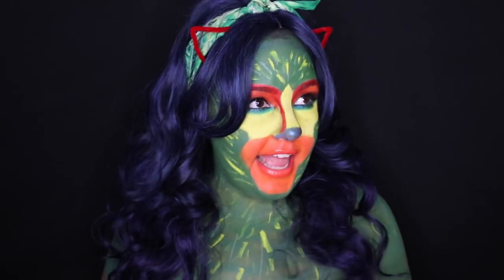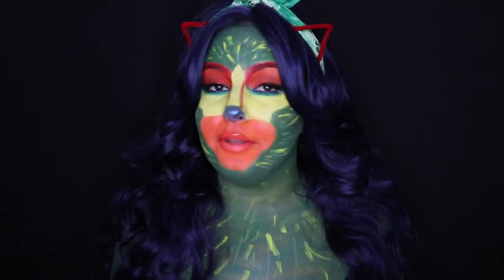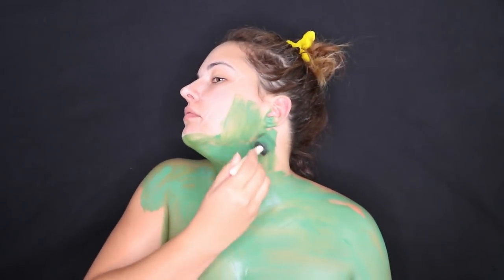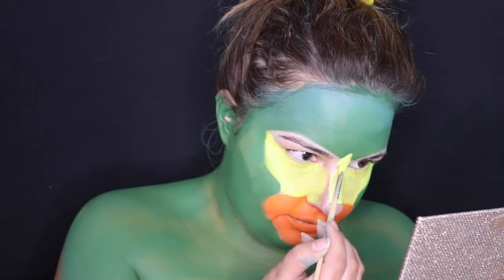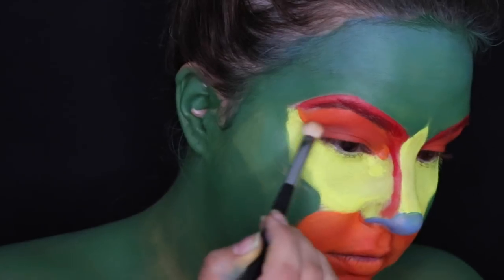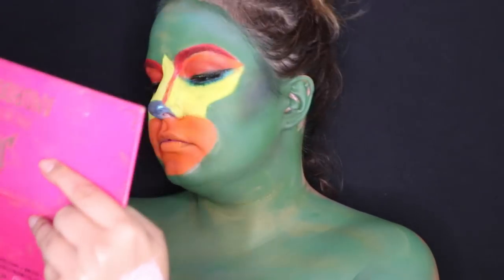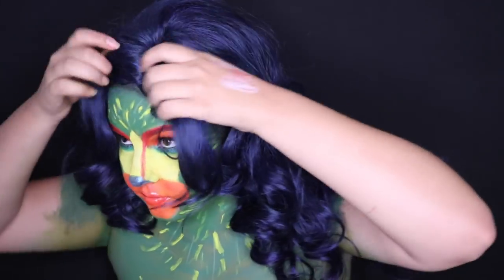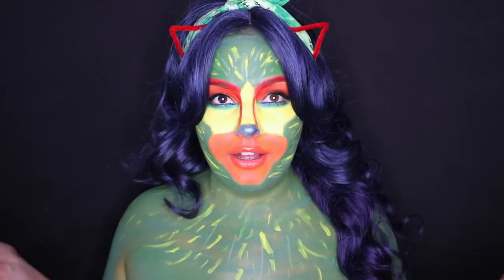PEPITA FROM COCO | FLYING SPIRIT GUIDE | UNIQUE & GLAM HALLOWEEN MAKEUP TUTORIAL 2018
Hello, hello! ☼

I am so excited to be posting this Pepita makeup tutorial for Halloween 2018! Pepita is the Alebrije/Spirit Guide for the great-great-grandmother in Coco! The movie coco was one of my favorite Pixar/Disney Movies I've ever seen, so I definitely wanted to do a look!

This look would be great for anyone wanting to be EXTRA and different. I feel like Dia de Los Muertos skulls are always going to be popular, but you will definitely look unique and special at any party if you decide to be Pepita - the flying spirit guide!
The paint and main brushes that I used were from Michaels!
Makeup Worth Mentioning:
Farsali Skintune Blur Primer
Naked Palette Urban Decay
Jeffrey Star Androgyny Palette
DesixKaty FRIENDCATION Palette from Dose of Colors
Nars Climax Mascara
LA Girl liners in White and Nectar
Tartist double ended eyeliner - Tarte
Diamond Milk Lipgloss from Fenty Beauty